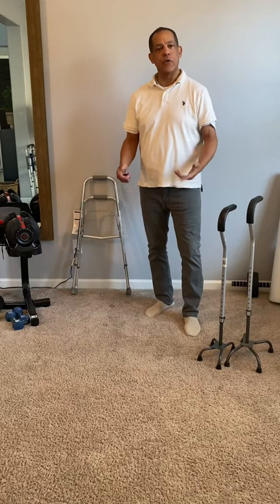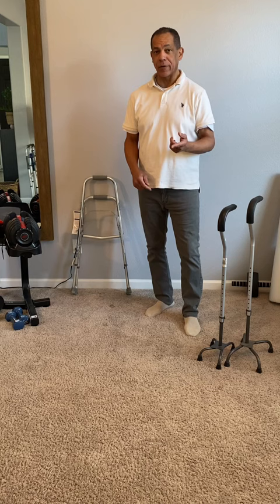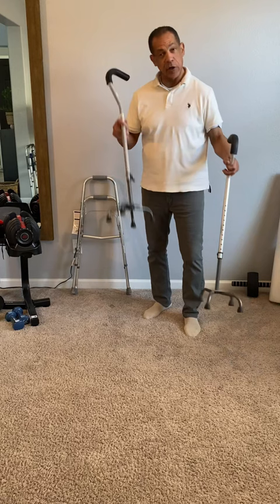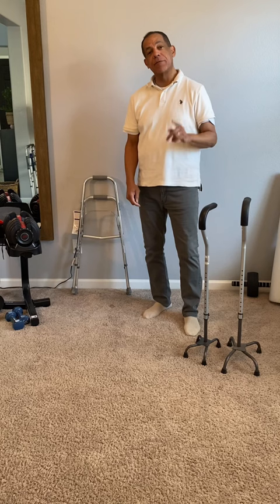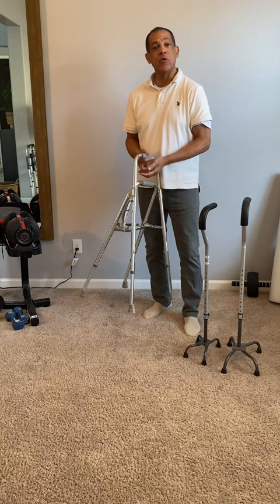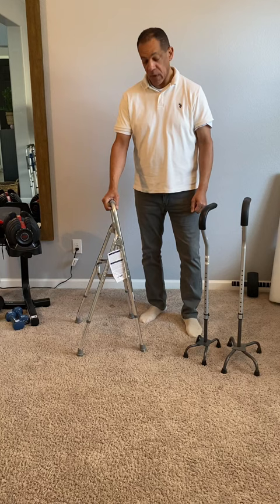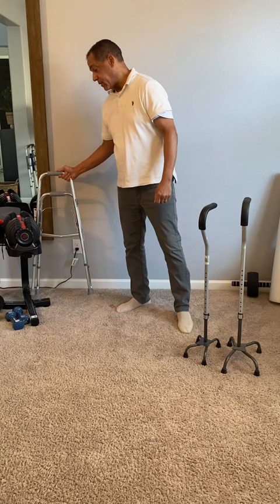Hemi-walker, wide and narrow base 4 prong canes options if you can only use 1 arm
If you can only use one arm for support when walking and cannot use a typical walker there are several options you may want to look at. The hemi-walker is made especially for people who only have use of 1 arm.  But, you can also use the wide/narrow base 4 prong canes also.